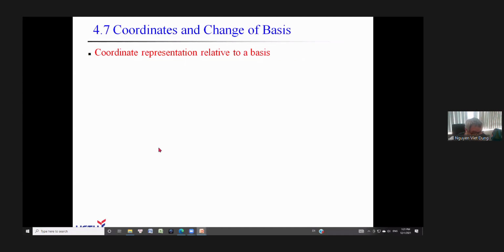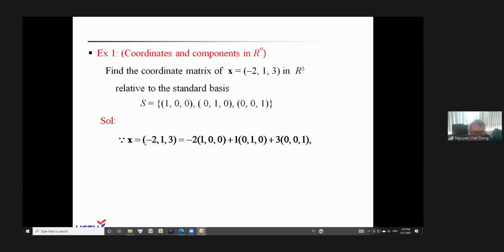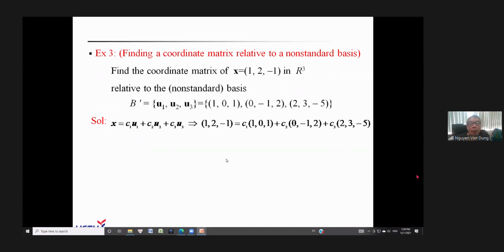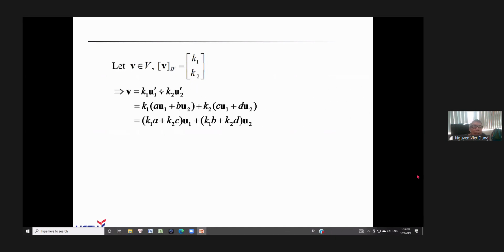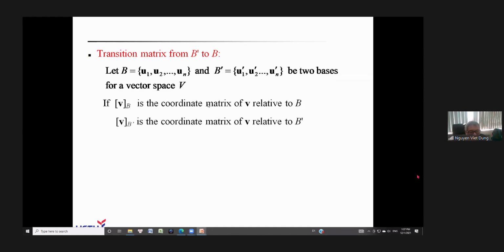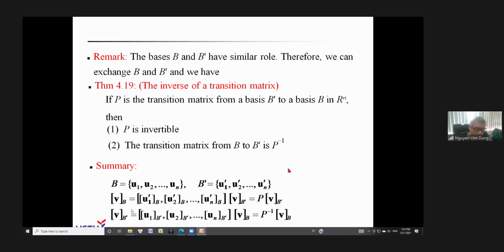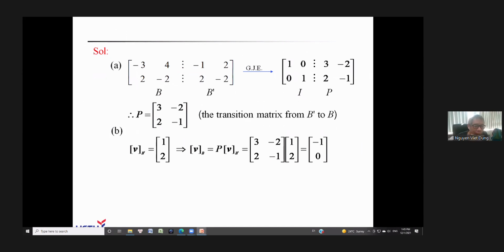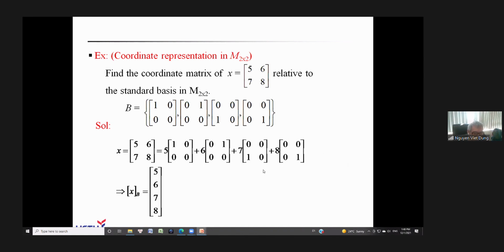Lecture Linear Algebra | Coordinate and Change of Basis vectors